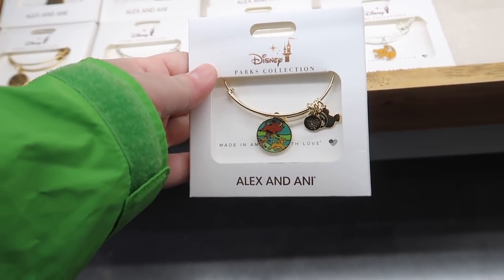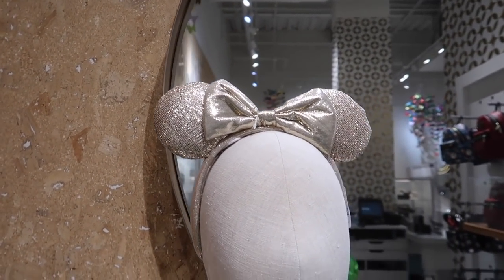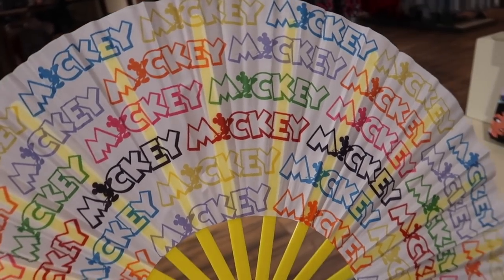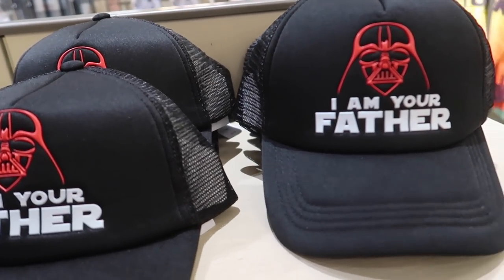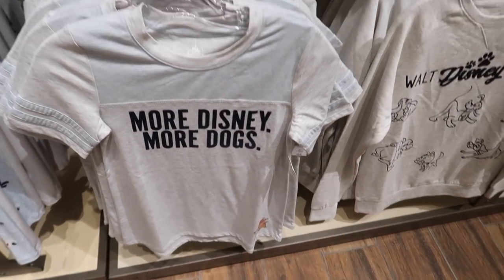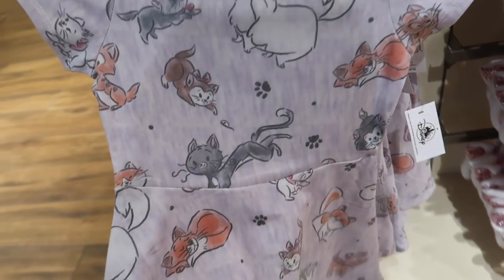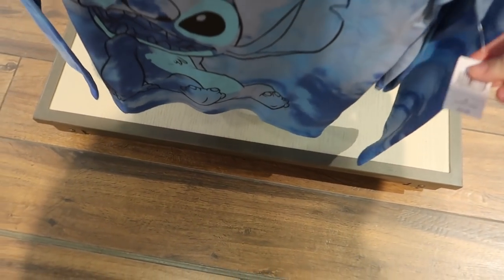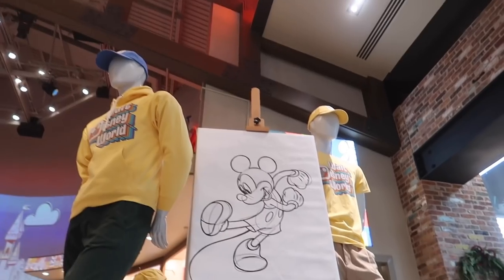Disney Springs - New Year New Merch!!!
In today's video, I head over to Disney Springs on the hunt for new merch! Boy do I find it! The I love my dog/cat lines, Chinese New Year, plus the new Pineapple Spirit jersey line! SO MUCH MERCH!!! Follow along!

Jen's Etsy shop:

Need a stroller rental for your next Orlando vacation?
Orlando For Families:
Use promo code OHANA to receive 15% off your next stroller rental, as well as a FREE case of water!